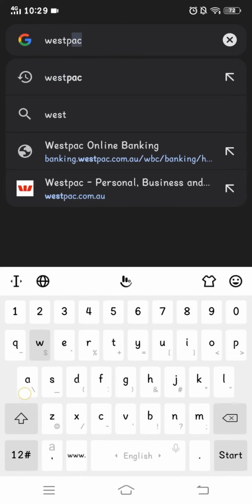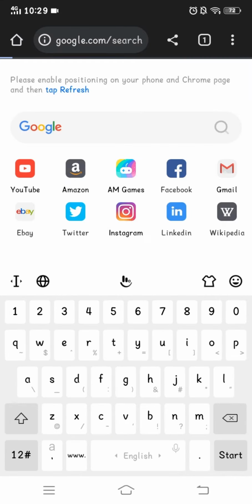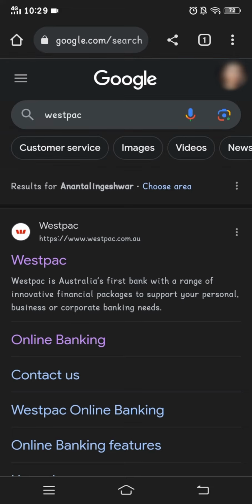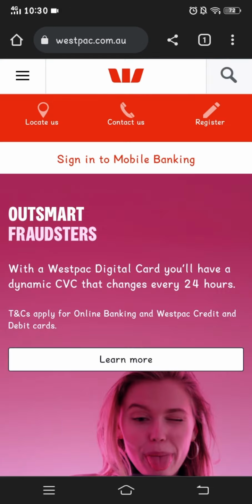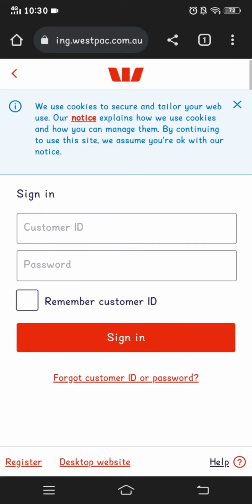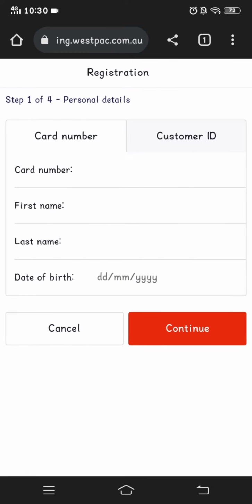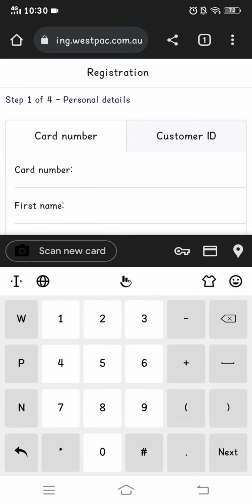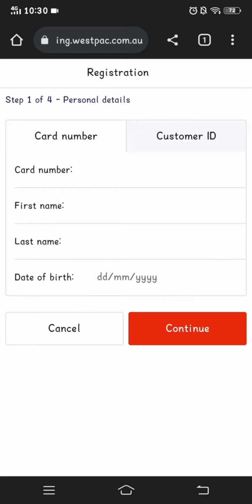How To Sign Up Westpac Bank Account Online 2023? Open Westpac Bank Account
Ready to take control of your finances? In this step-by-step guide, we'll walk you through the process of signing up for a Westpac account, one of Australia's leading banks. Join us to discover how to open an account, access online banking, and start managing your money with confidence.